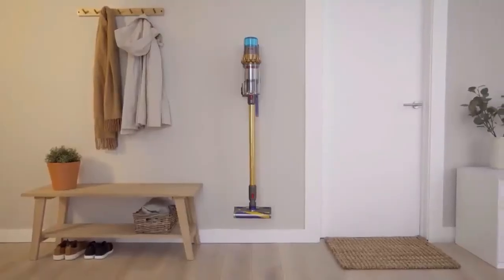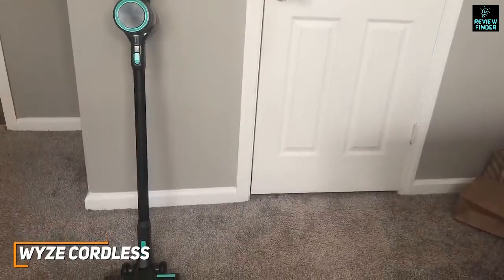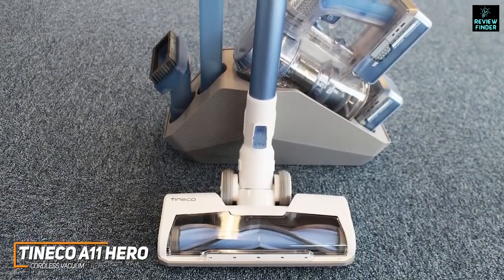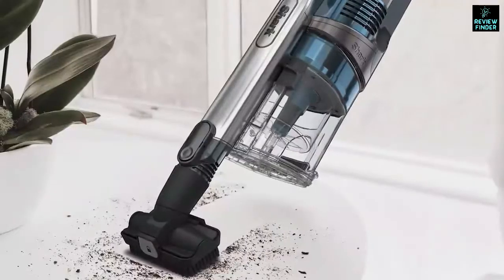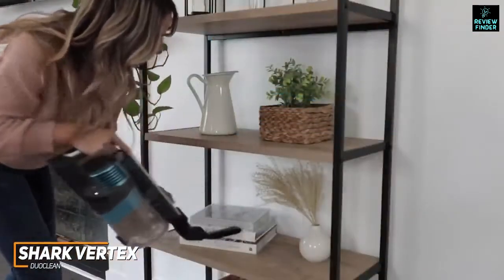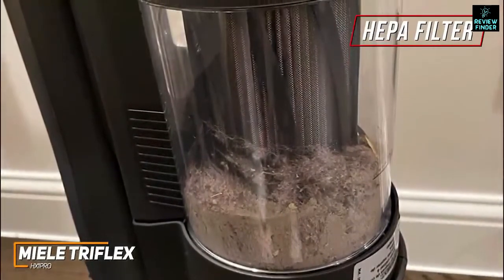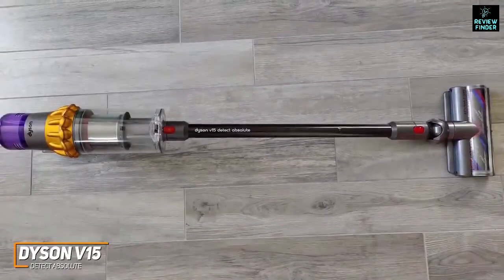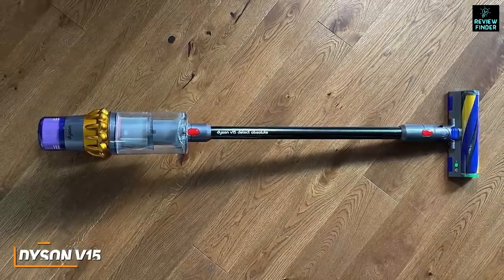5 Best Cordless Vacuum Buy in 2023 | Best Handheld Cordless Vacuum for Hard Floor, Carpet, Pet Hair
✅ Links to the Best Cordless Vacuums 2023 in this video:

⏺️  Black+Decker Dustbuster -
⏺️ Tineco Pure ONE X -
⏺️ Shark Vertex DuoClean Cordless Vacuum -
⏺️ Dyson V15 Detect Absolute - NA
⏺️ Miele Triflex HX1Pro -

►My Recommended Gadgets:

►Speaker I Recommend, links to Purchase given below:
⏺️US:

►Headphone I Recommend, links to Purchase given below:
⏺️US:

Products Details...
► BLACK+DECKER dustbuster AdvancedClean Cordless Handheld Vacuum (CHV1410L). Removes hair, dirt, and debris from carpets, car interiors, furniture, and high-traffic areas. Easy to carry and maneuver, even in tight spaces. The nozzle rotates 180° to fit into tight spaces at different angles. The on-boardAccesses hard-to-reach areas like between couch cushions and on top of shelves. the extension means you won’t need to bend over as often.
► Tineco Pure ONE X Cordless Vacuum Cleaner, Lightweight Handheld Stick Vacuum Cleaner, 18000Pa Strong Suction Deep Clean Carpet, Hard Floor, Pet Hair, Car. Innovative design and advanced battery performance deliver up to 45 minutes (*Based on test results from TINECO lab)run time on a single charge; uniquely powerful suction with conveniently quiet operation suitable for use around children and pets.
► Shark IZ462H Vertex Ultra Lightweight Cordless Stick Vacuum with DuoClean PowerFins, Crevice, Pet Multi-Tool, Anti-Allergen, Brush, Removable Handheld, Flex, 60 min Runtime, Blue. Provides incredible cleaning performance in an ultra-lightweight vacuum.  Removable battery with up to 60 minutes of runtime measured at the hand vacuum in standard mode.
► Dyson v15 detects Vacuum, one Color.
► Miele Triflex HX1 Pro Battery Powered Bagless Stick Vacuum, Infinity Grey - 11423920. Miele's unique 3in1 design for exceptional flexibility. Comfortable cleaning in all areas - floors, furniture, and hard-to-reach spots (e.g. ceilings). As strong as Miele‚Äôs most powerful corded vacuum series. For perfect cleaning results on all floors.